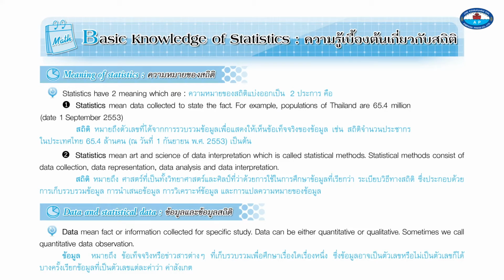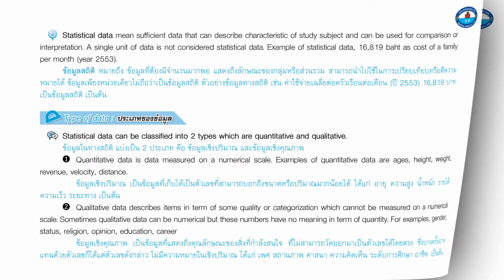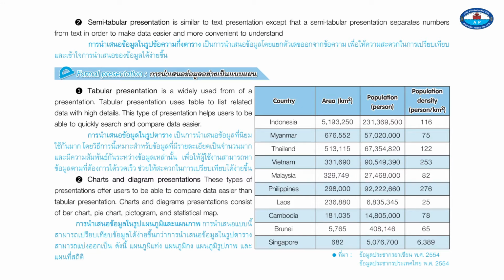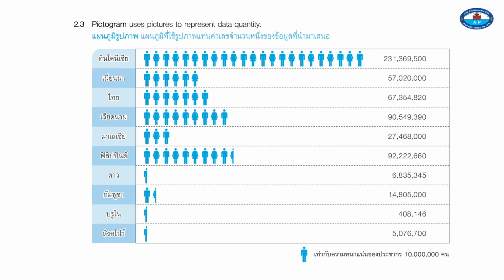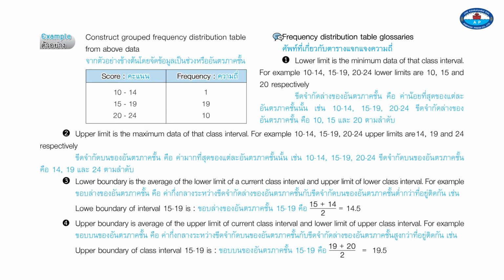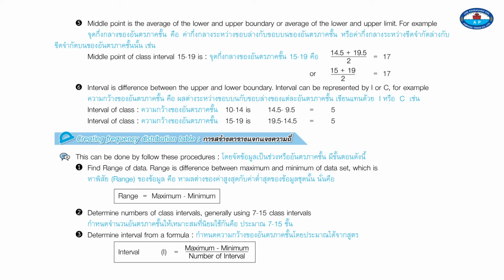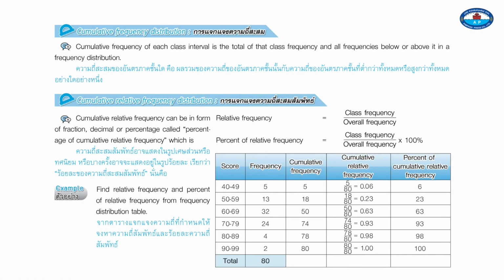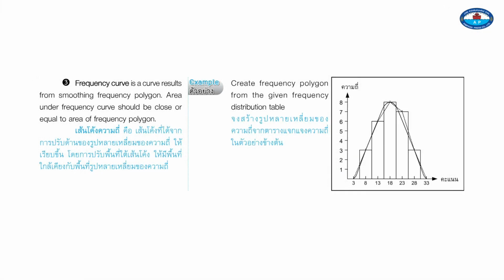Module : หน่วยการเรียนที่ 6 Basic Knowledge of Statistics : ความรู้เบื้องต้นเกี่ยวกับสถิติ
หนังสือ Basic Mathematics for Careers : คณิตศาสตร์ สองภาษา
Module : หน่วยการเรียนที่ 6 Statistics : สถิติ